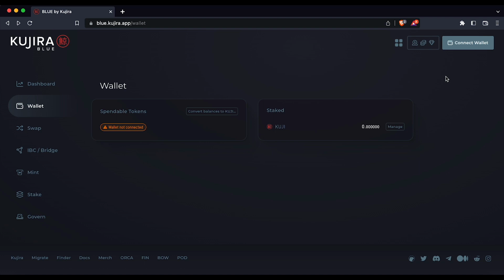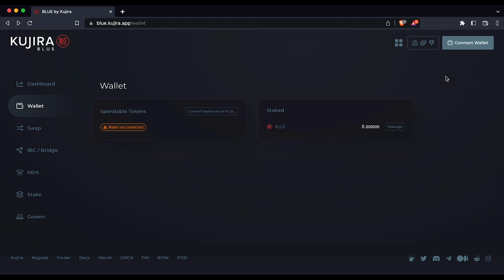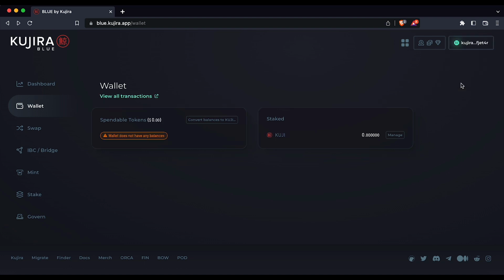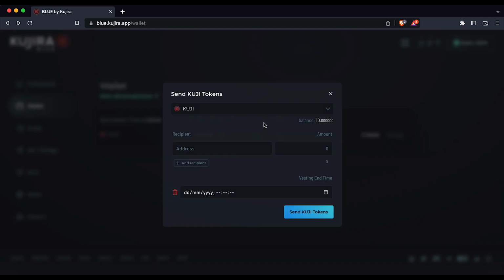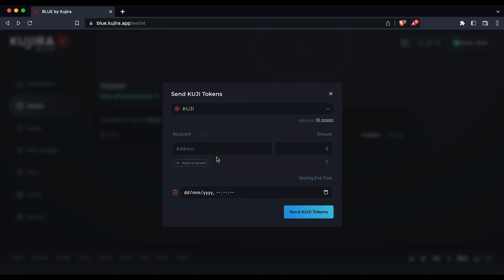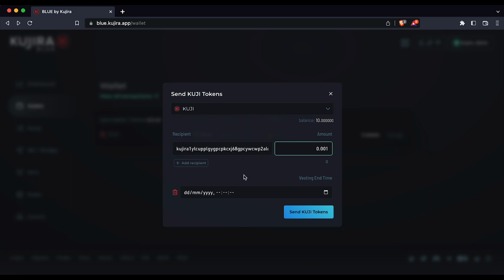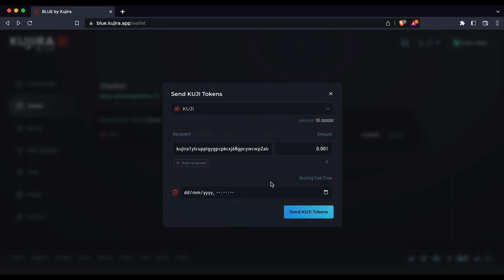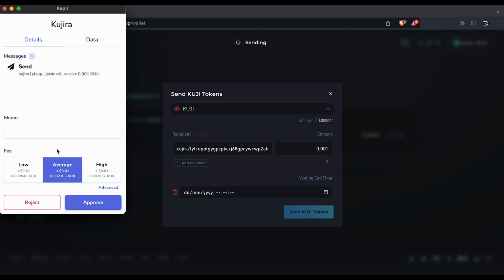Kujira - How to send tokens on Blue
A quick guide on how to send tokens on Kujira Blue

📱Explore the Kujira Ecosystem and become a whale

🏧Upcoming next-gen Cosmos wallet available on desktop and mobile: Sonar

📣Follows us on Twitter, Medium, Telegram, Discord, Instagram, and Reddit